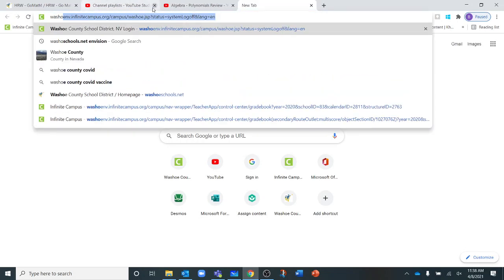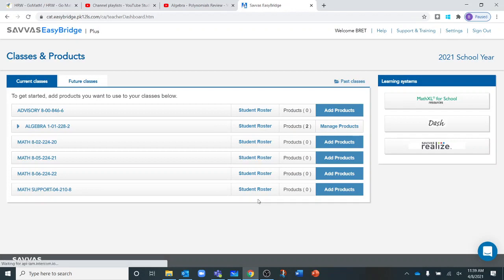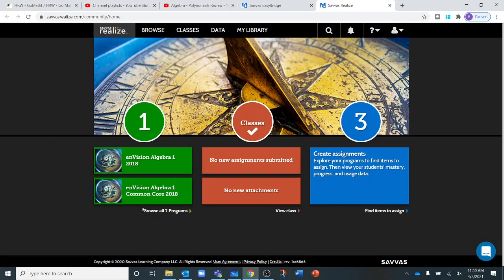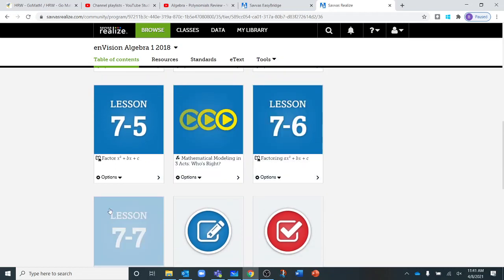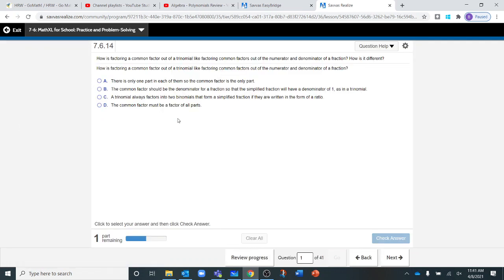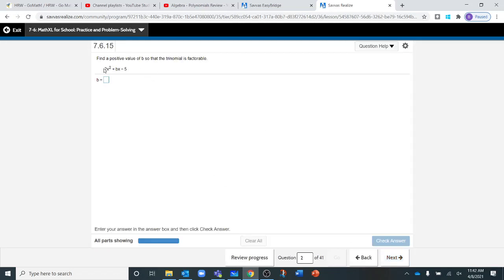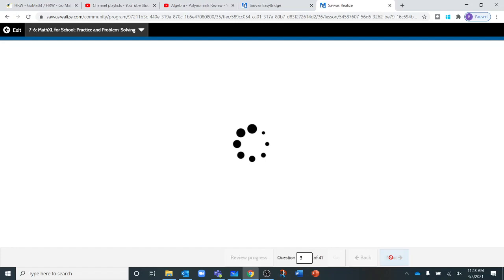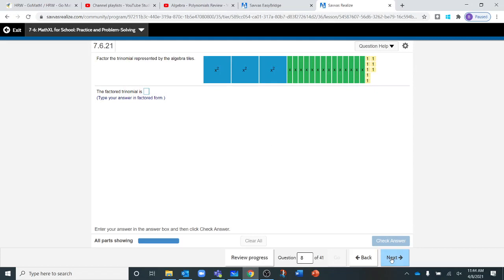Online Math Book Access For Practice